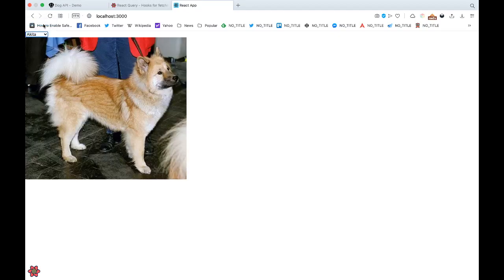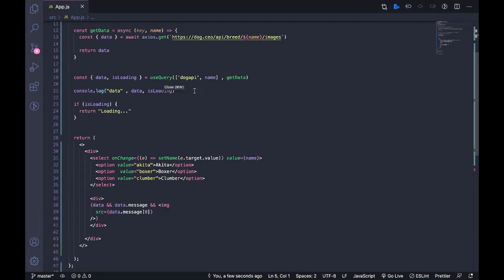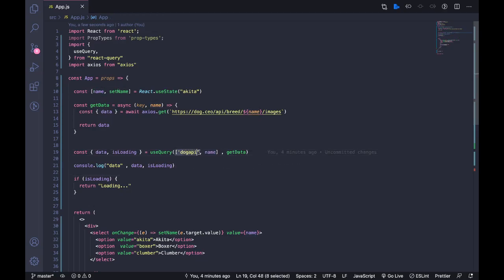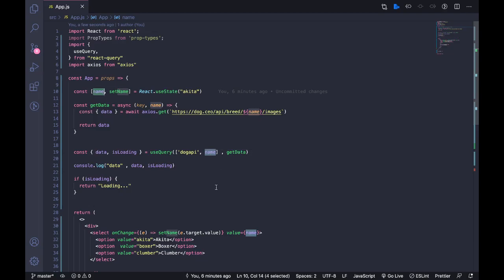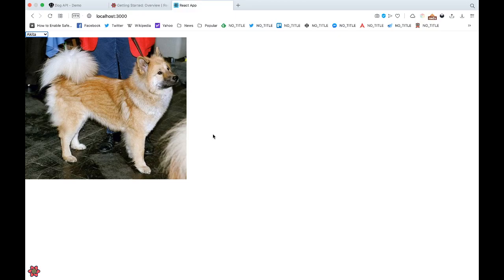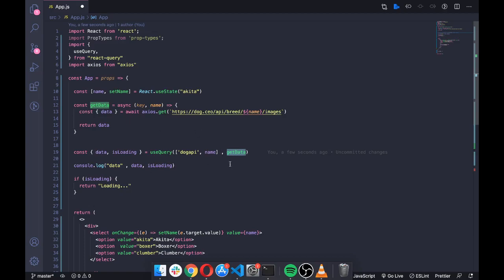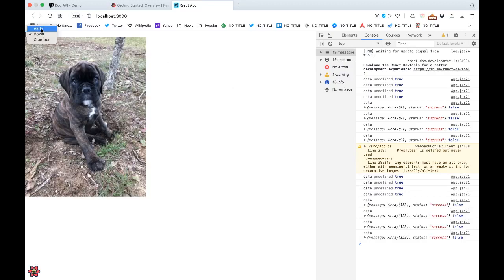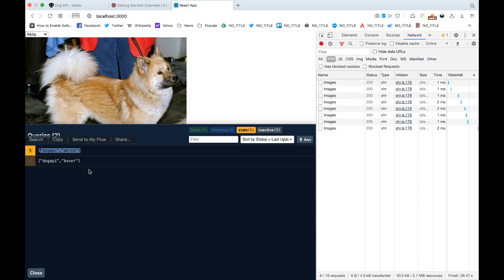React js react-query : Lets check out keys